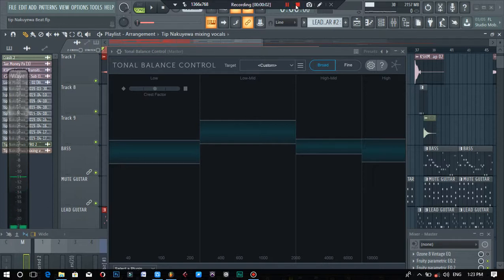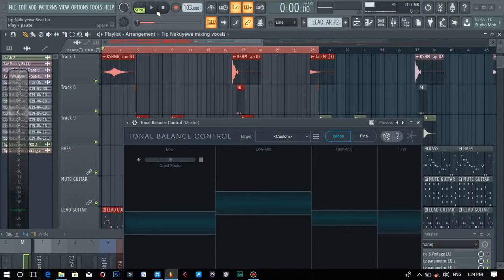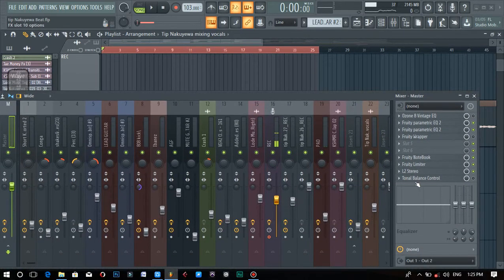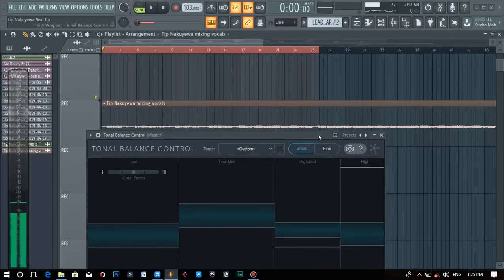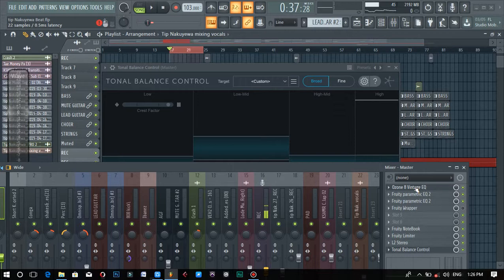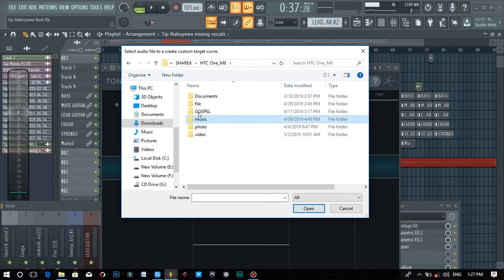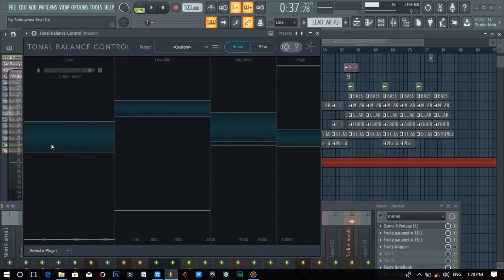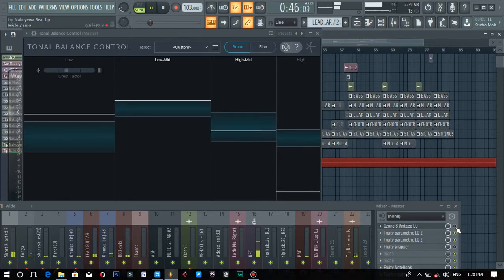How to make beats in ZAMBIA part 2 | Tonal Balance Control | Fl studio 20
In this video I explain further on why we need to start using Tonal Balance Control to at least get our mixes to sound professional.